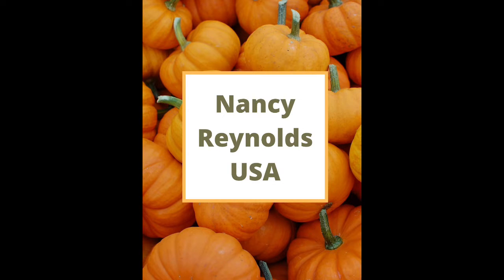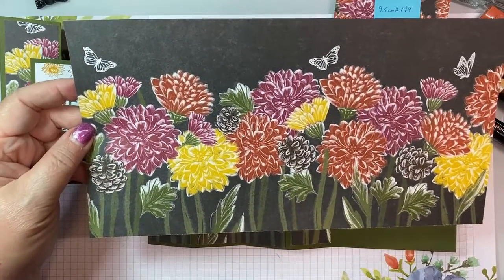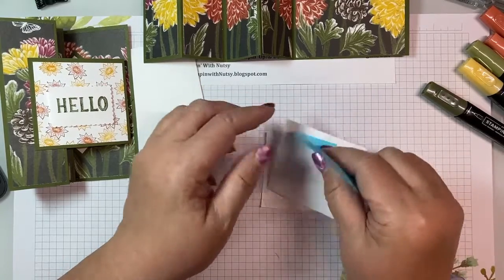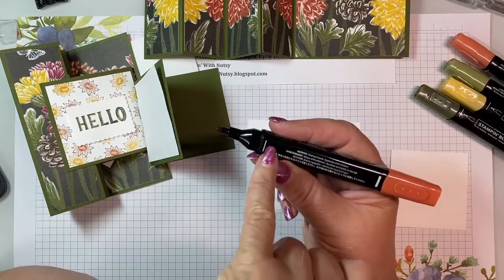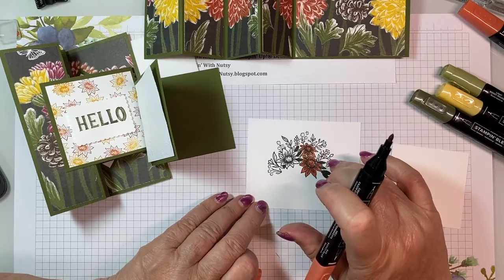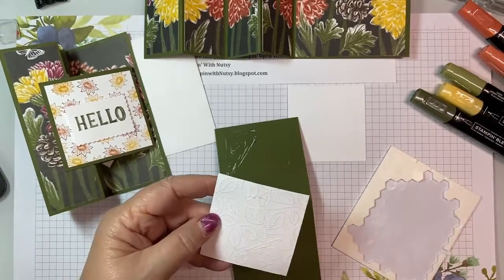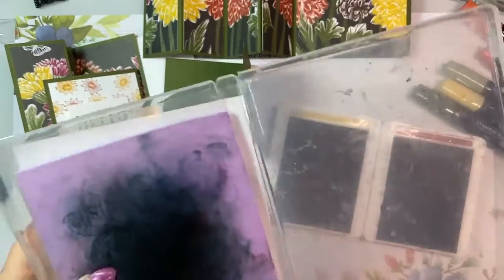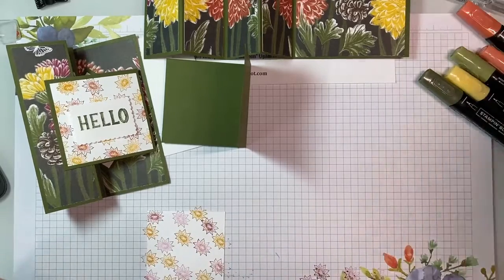World Card Making Day 2022 Rustic Harvest WV Card